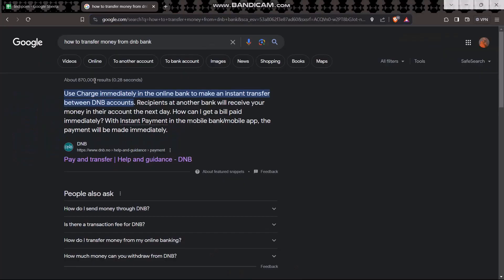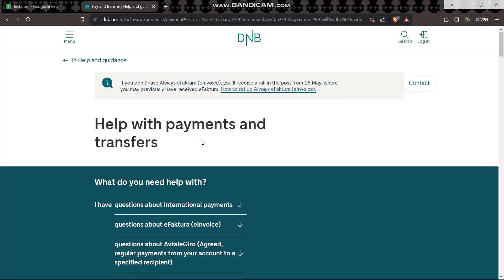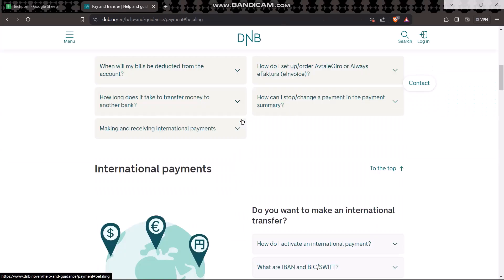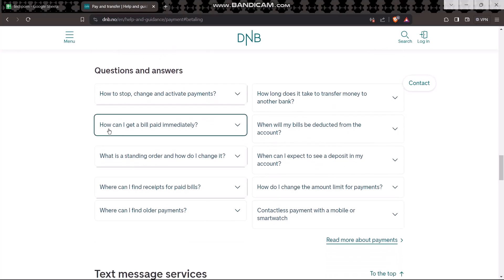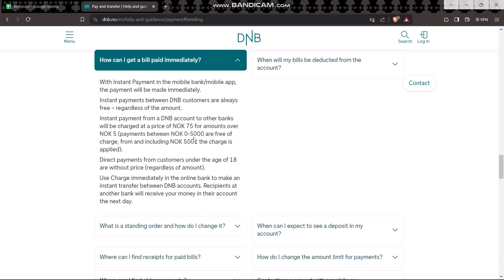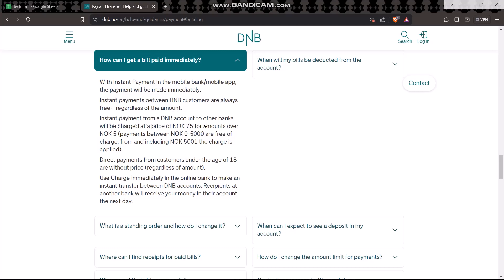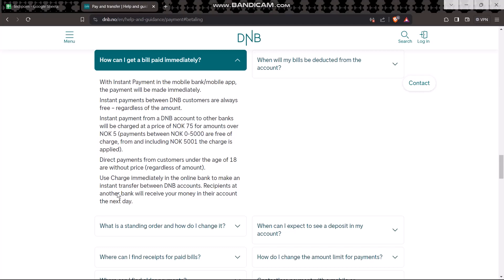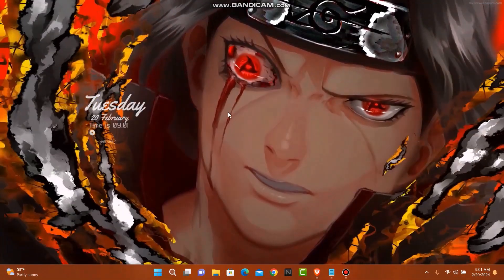How to Transfer Money From DNB Bank !! Transfer Money from DNB Bank to Other Bank - 2024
In this video I'll walk you through the steps on How To Transfer Money From DnB Bank

Chapters / Timestamps
0:00 Intro
00:16 Open browser
00:26 Click the first link
00:45 Read carefully